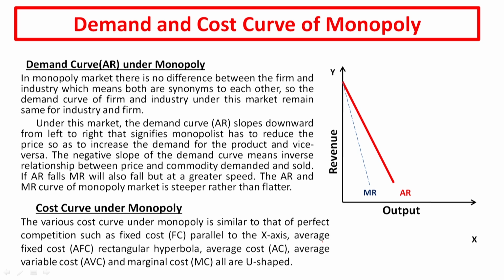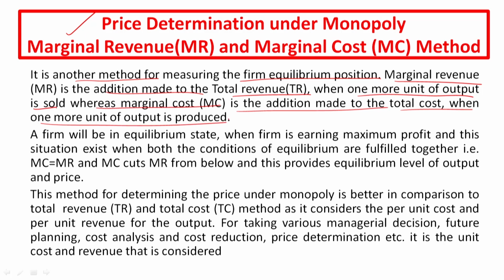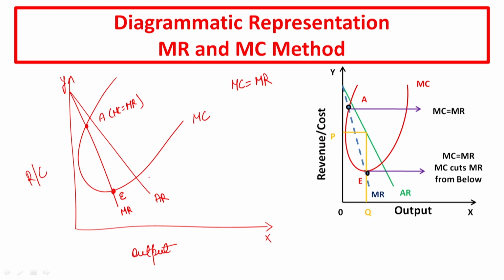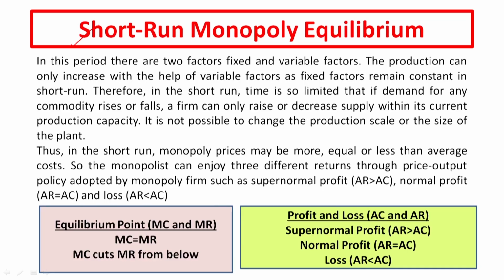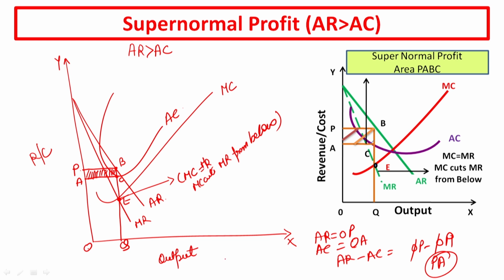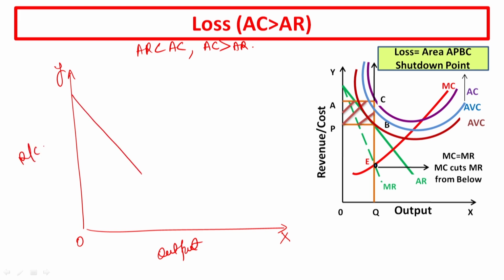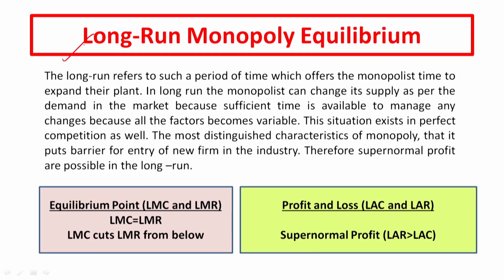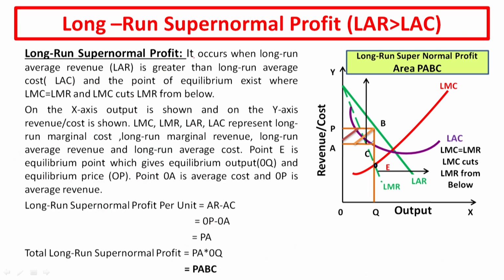Lecture 53 : Monopoly - III